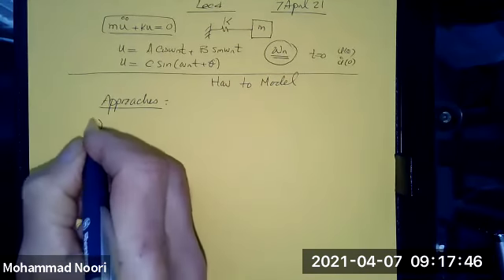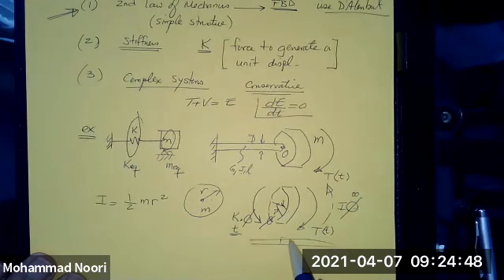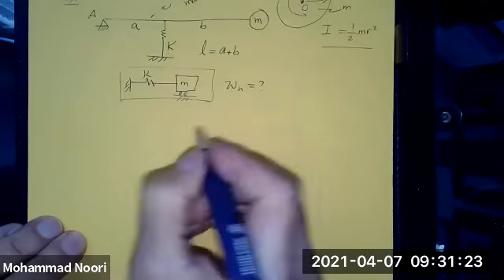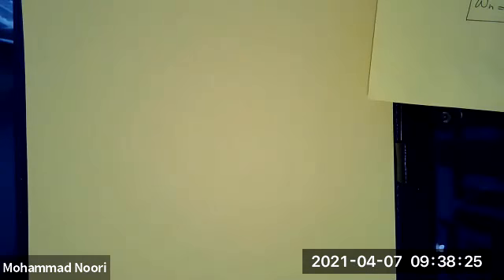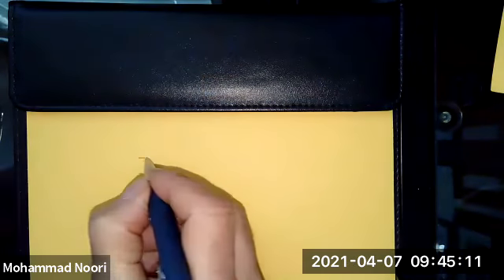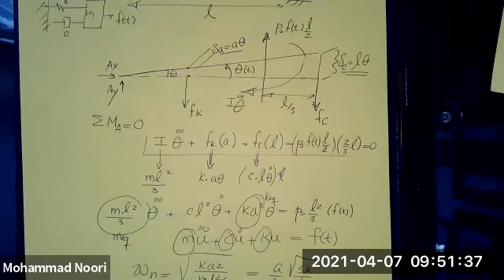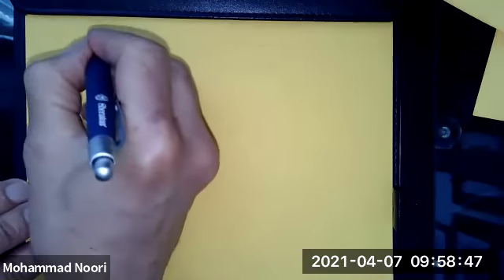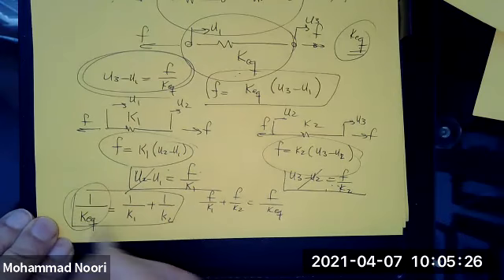Mechanical Vibrations/Structural Dynamics- Zoom Lecture 4- Apr 7, 2021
How to Set up a SDOF model of simple structures/systems:

Approach 1=
Using the 2nd Law of Mechanics (Free Body Diagram) to set up equation of motion, to  identify equivalent mass, stiffness and damping and find natural frequency.